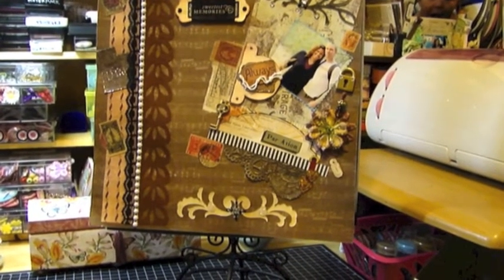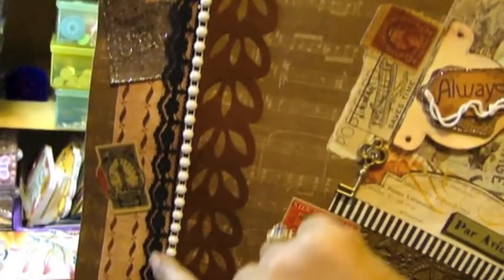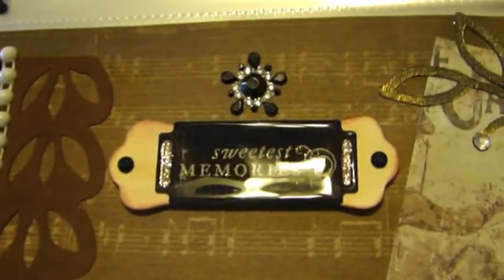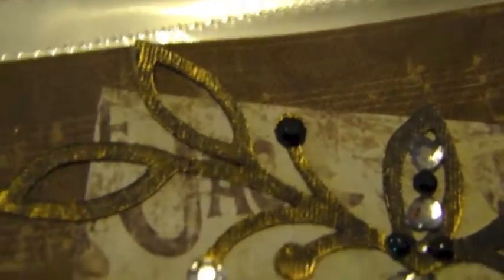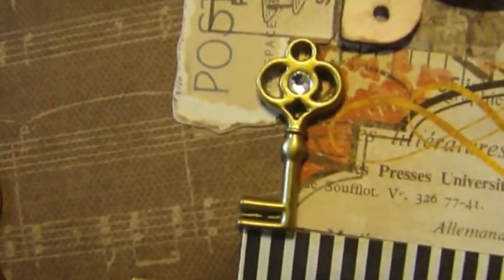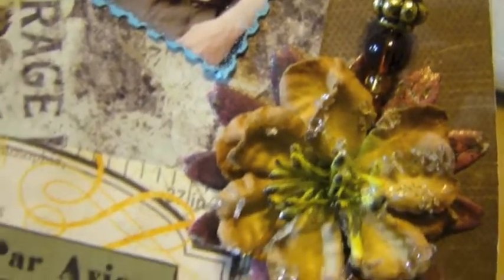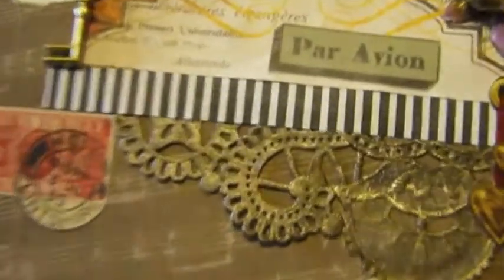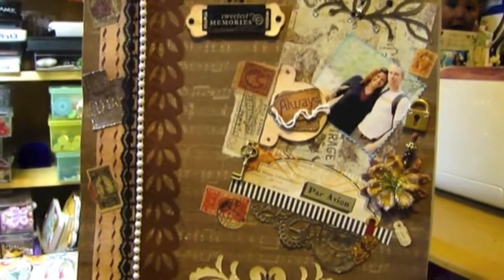Layout Utah trip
Used the Cricut for some of the cuts on this layout